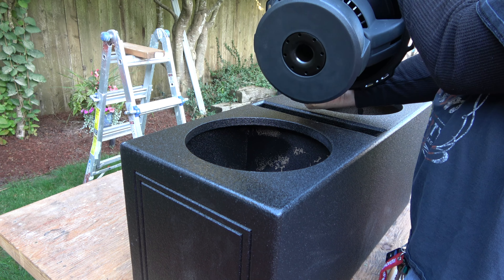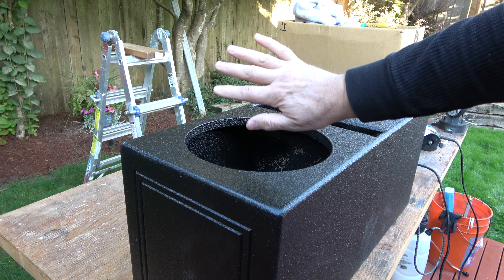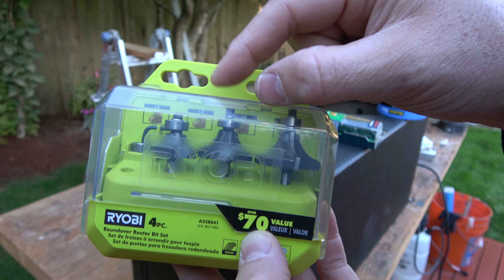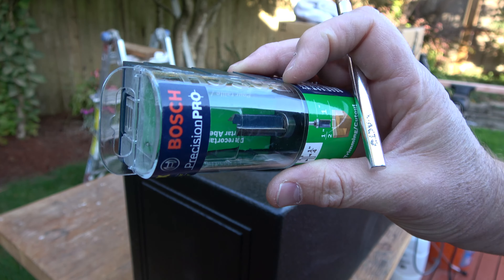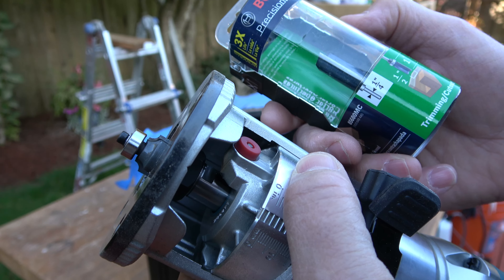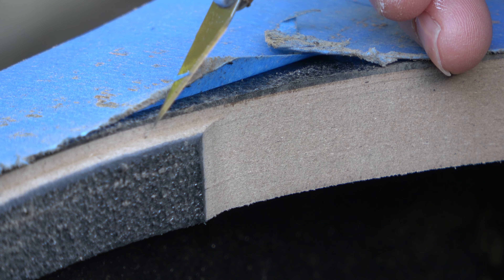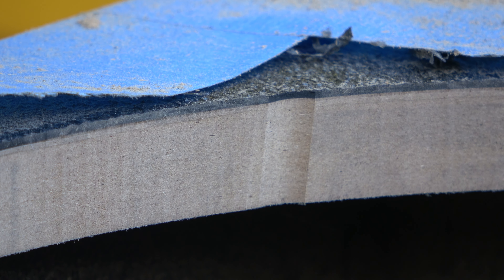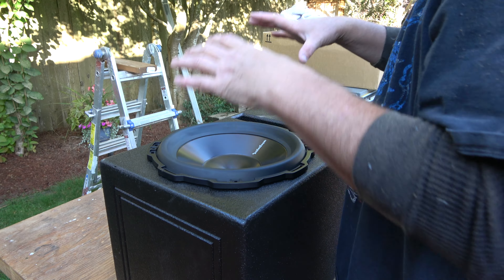How To Enlarge Speaker Box Holes - Best Professional Video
This is ONE way to enlarge your speaker box hole. Total enlargement will be exactly 1/4" added to the diameter (1/8" added to the radius because we will be removing 1/8" of material all the way around). There are at least two other methods using two completely different router bits than the ones I used. One way is to use a Rabbet Bit with a specially selected bearing and do two passes similar to the ones in this video to take 1/8" off, and the other way is to use a specialized bit which removes 1/16" of material at a time, again doing two passes to first cut a lip and then do the final cut.

I used my method mainly because I did not want to wait for a Rabbet Bit to ship to me from Amazon. I could have used the Rabbet bit method to take off 1/8" or the specialized bit method to take only 1/16" off, but I wanted this done today.

If you want to see how to use the special bit method to take off only 1/16" then watch this video

To use MY METHOD which is shown in this video, here are the 1/4" collet (1/4" shaft) tools you need, although you can use other brands:

Makita Model RT0701C 6.5 Amp 1-1/4 HP Corded Fixed Base Variable Speed Compact Router with Quick-Release

RYOBI Roundover Router Bit Set (4-Piece) - You will be using the 1/8" bit.

Bosch 85680MC 1/2" x 1" Trimming / Cutout Straight Trim Router Bit - MAKE SURE YOU BUY THE TOP BEARING BIT, not the bottom bearing one which looks identical except the bearing is at the bottom.

If you want to watch ORIGINAL VIDEO which shows the method I used (although it is a really crappy and unprofessional video) then here it is